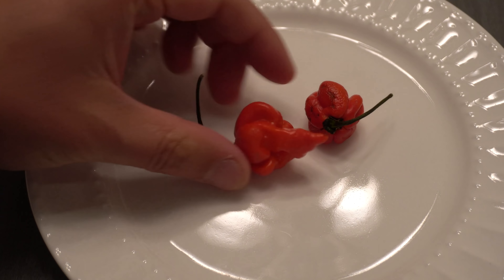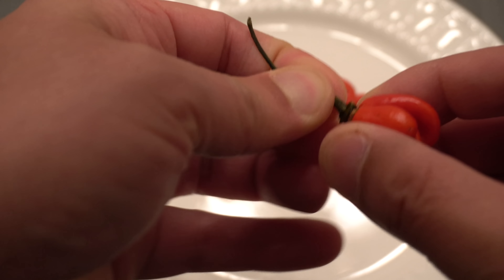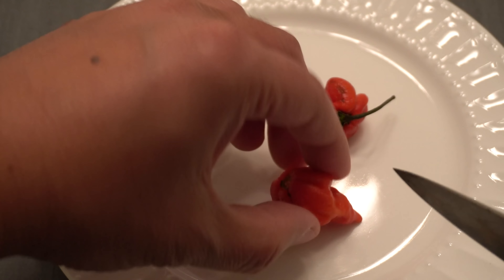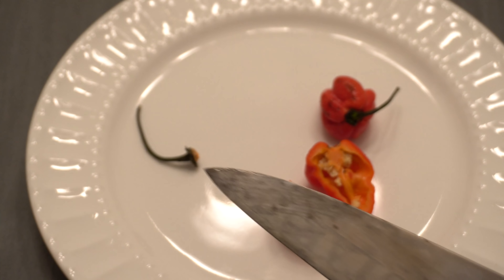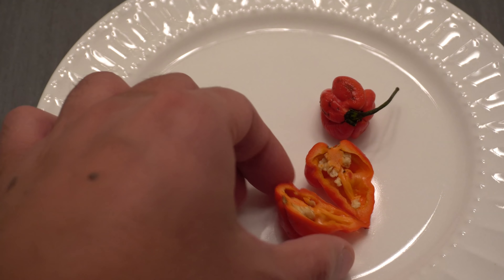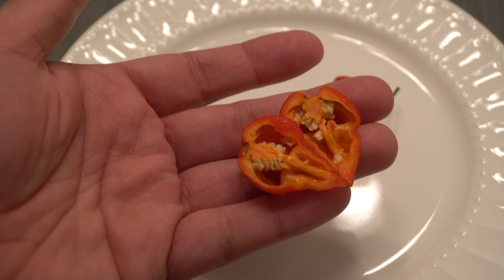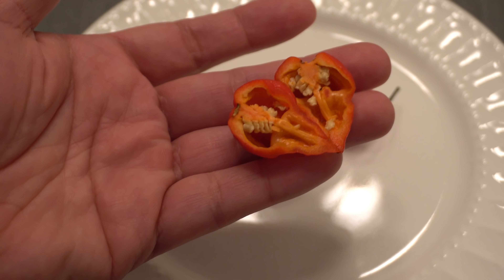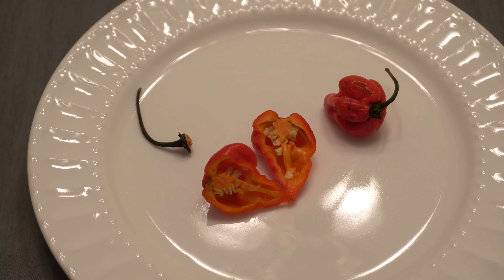What's That Pepper Ep94 - Komodo Dragon